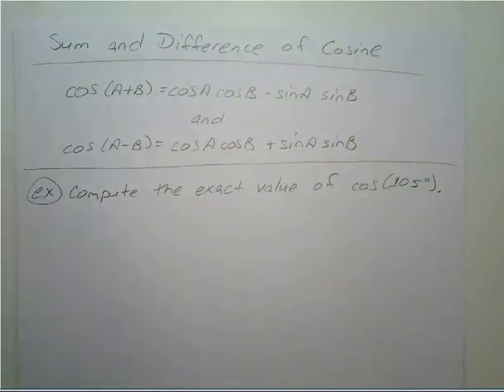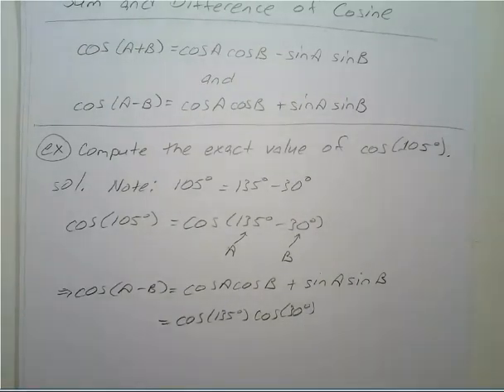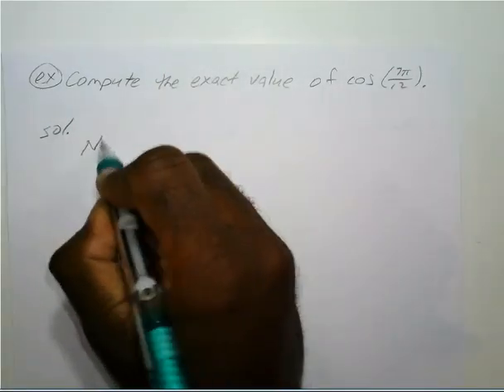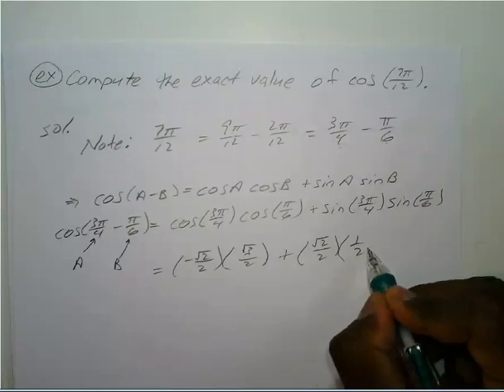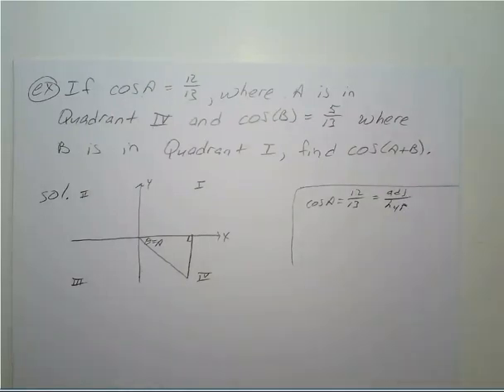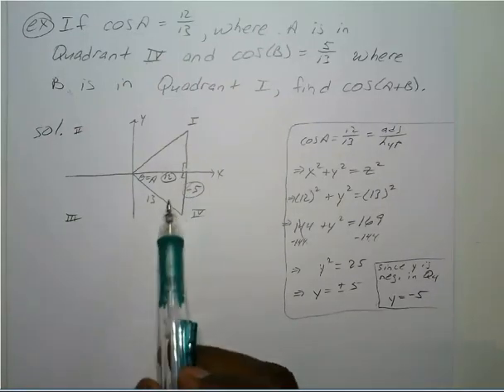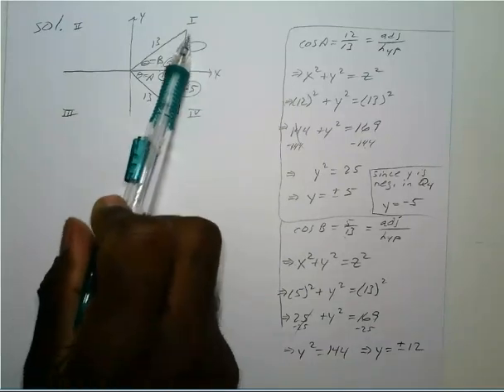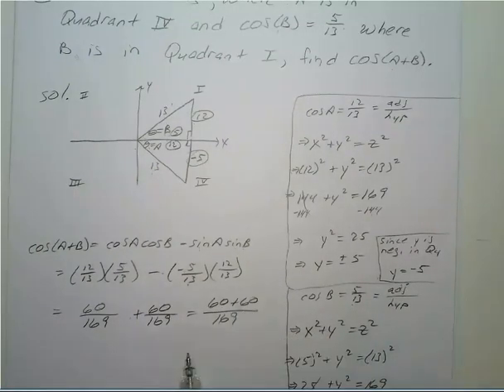Sum and Difference Formulas for Cosine